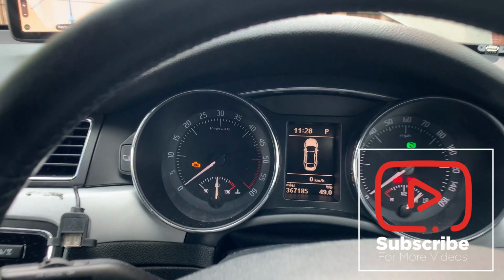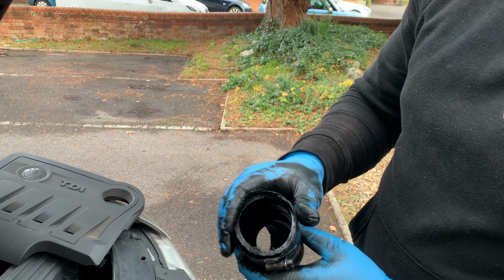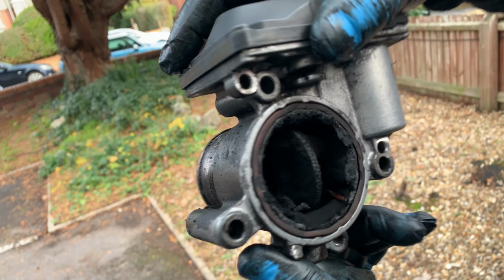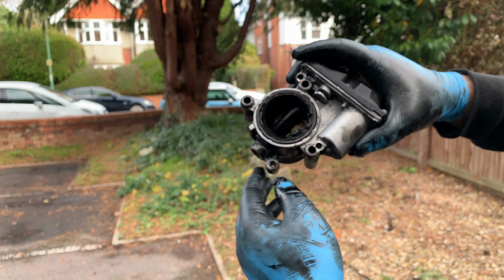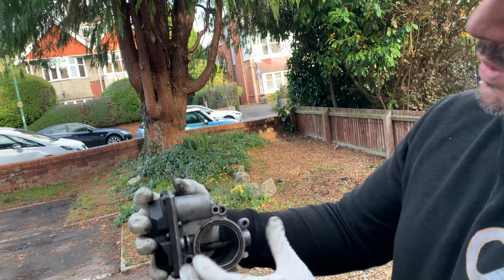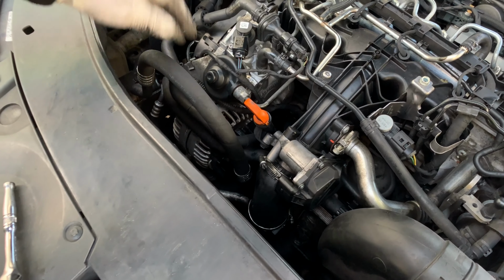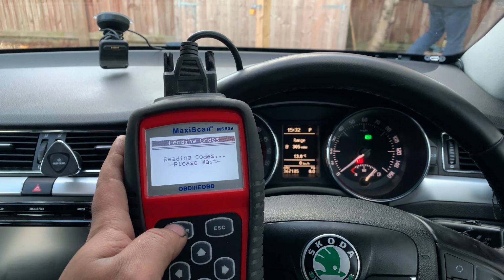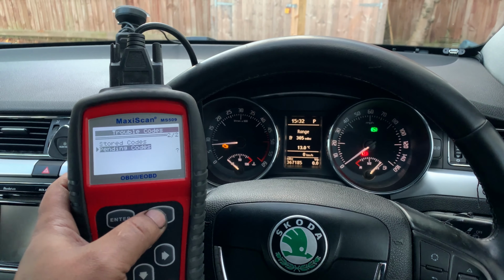Skoda Superb Fault code P0121 | Throttle Body Cleaning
Apologies about yesterday upload... But today we have a common issue with VAG's throttle body fault code P0121 its a 6 month old video that i didn't like but i hope it helps...cheers

I will be uploading videos here every week Thursday at 18:30 sharing my experiences working around cars on my driveway, exposing issues, auto repair, auto electric, oil changes, services, projects and more...

Autel Useful Scanner to have at home

Cheers 👍